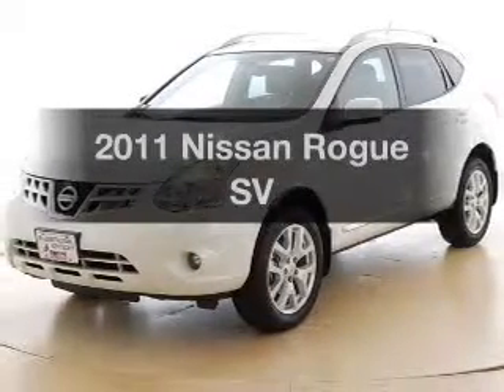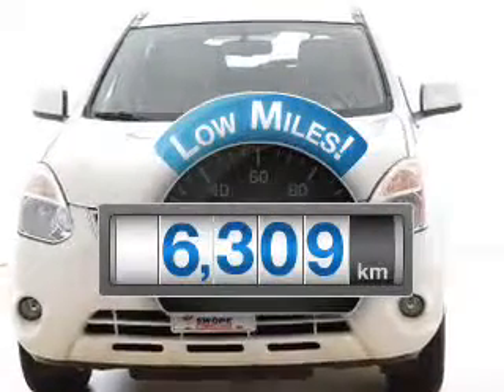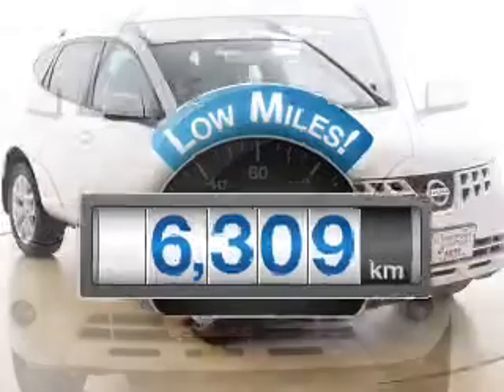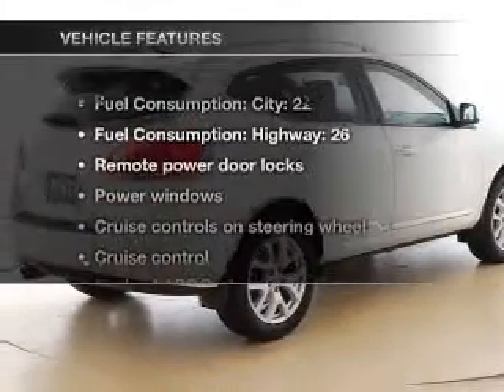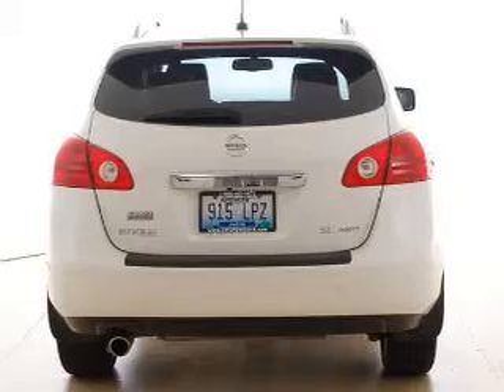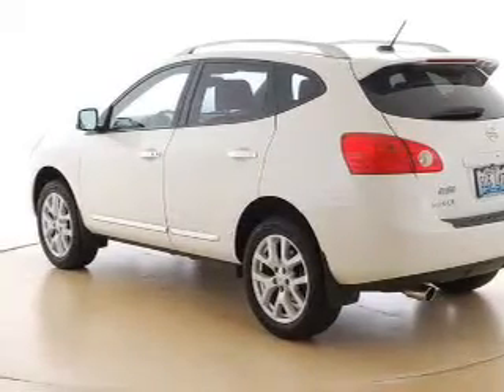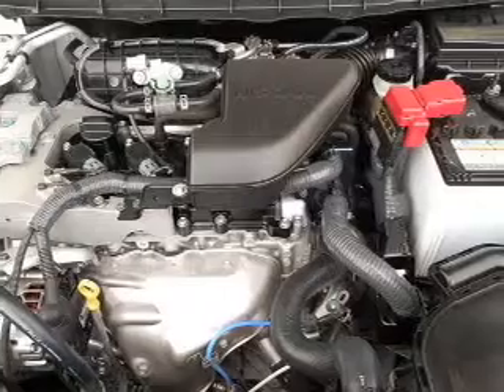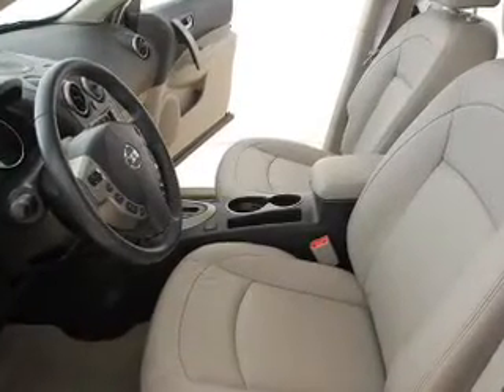2011 Nissan Rogue - Elizabethtown KY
Year: 2011
Make: Nissan
Model: Rogue
Trim: SV
Engine: 2.5 liter inline 4 cylinder 16 valve
Transmission: Automatic CVT
Color: Pearl White
Mileage: 6309
Address:
1085 North Dixie Highway